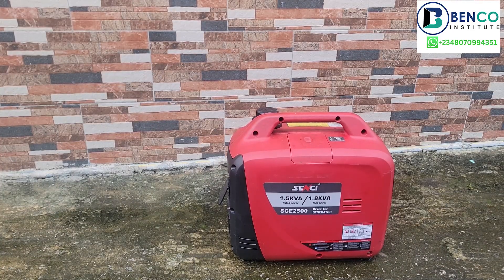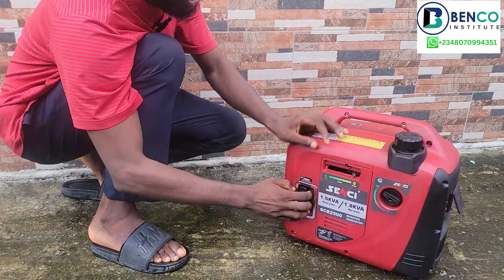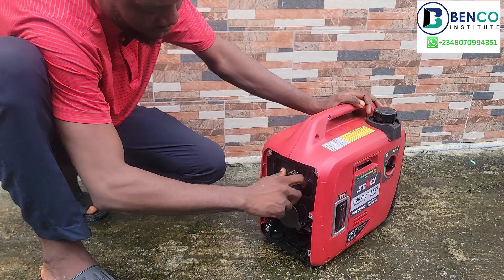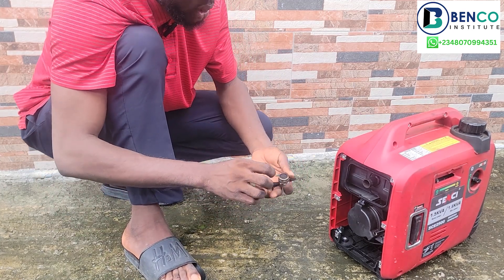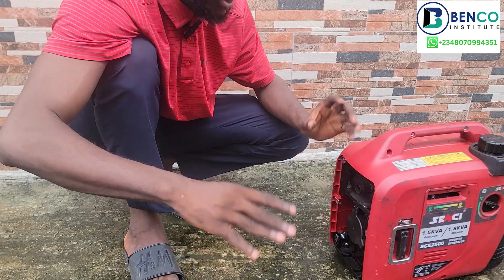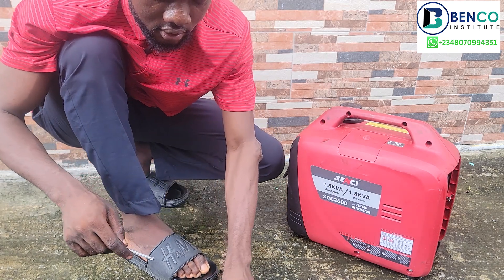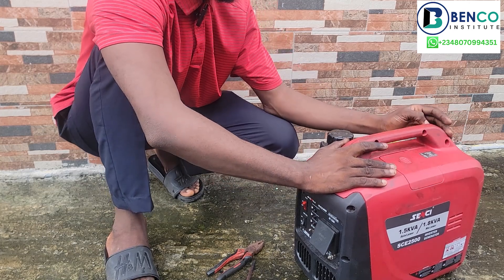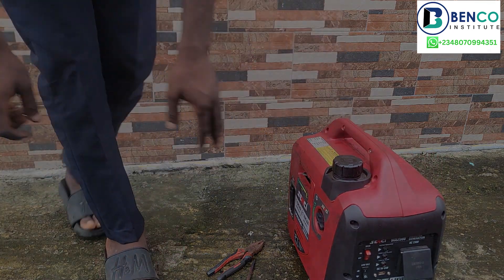Inverter Generator can no longer run, what is next?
This video is all about Dual fuel generators